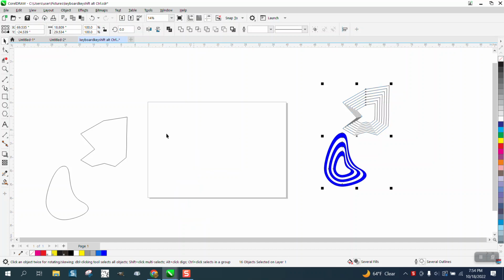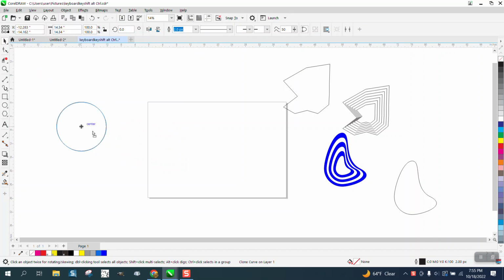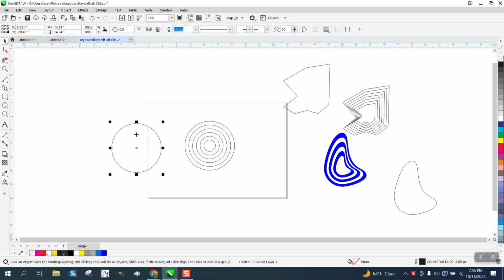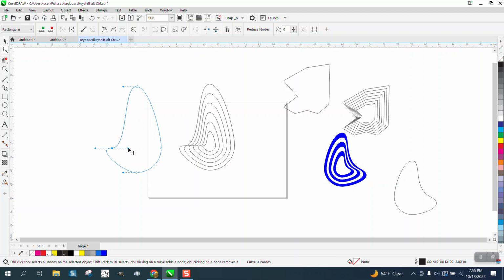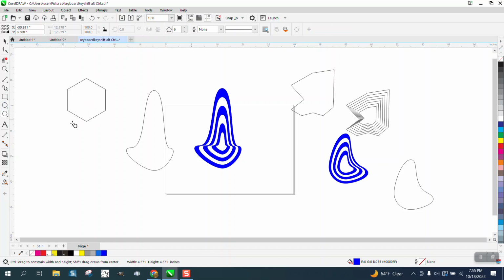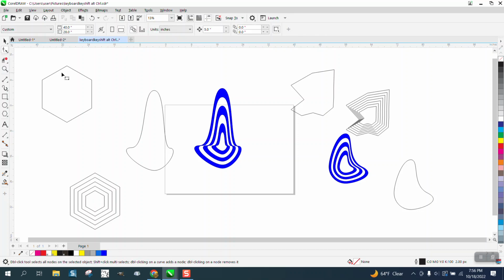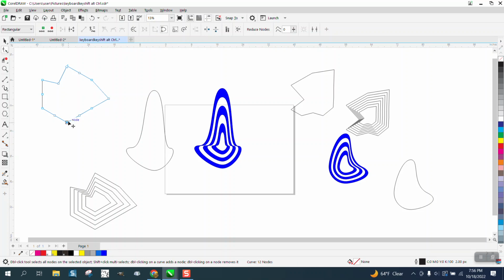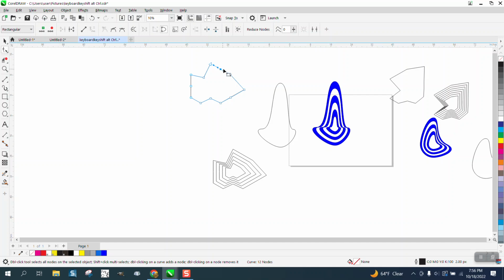Corel Draw Tips & Tricks Playing with the CLONE Tool having some fun